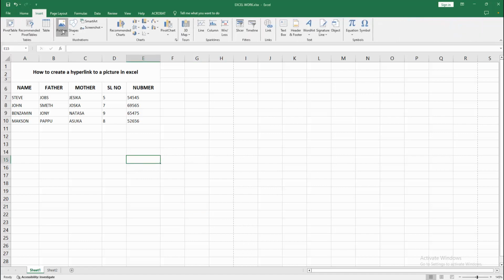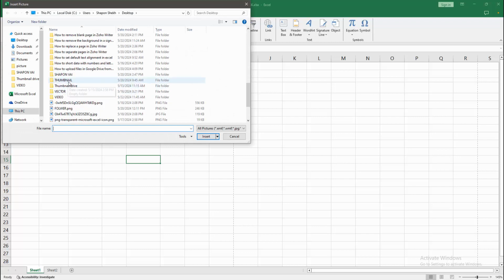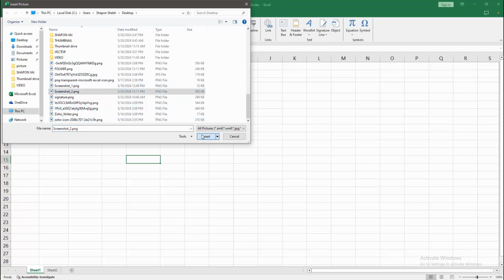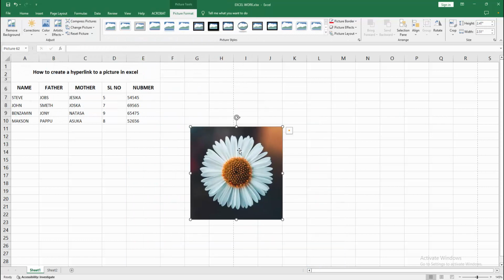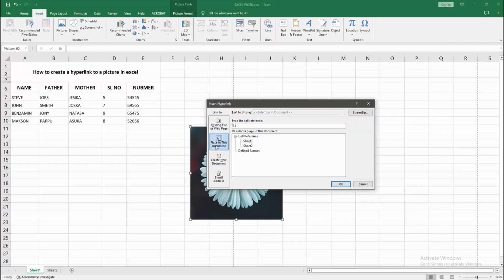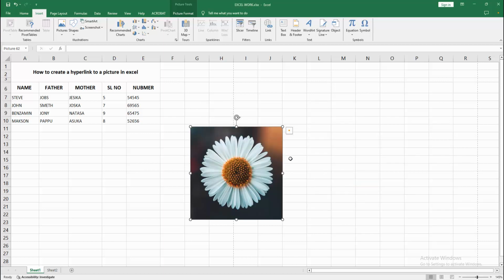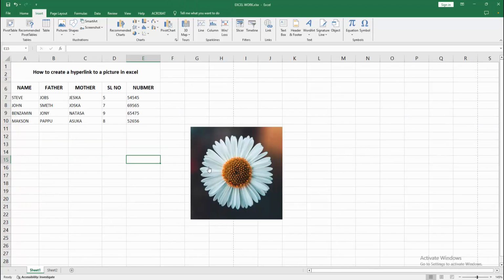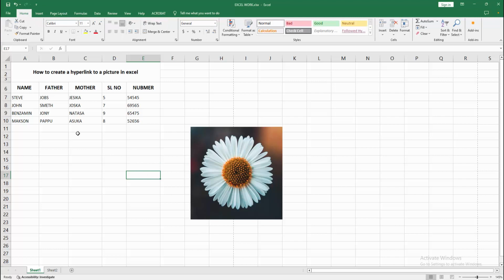How to create a hyperlink to a picture in excel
Assalamu Walaikum,
In this video I will show you, How to create a hyperlink to a picture in excel.  Let's get started.